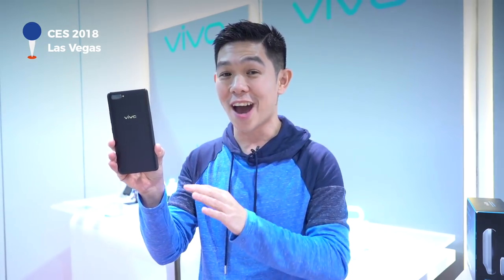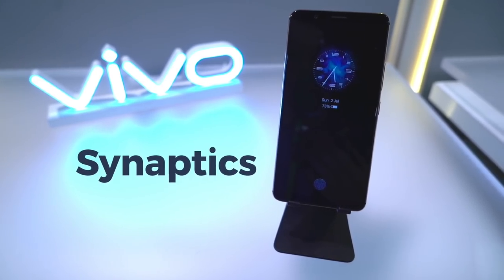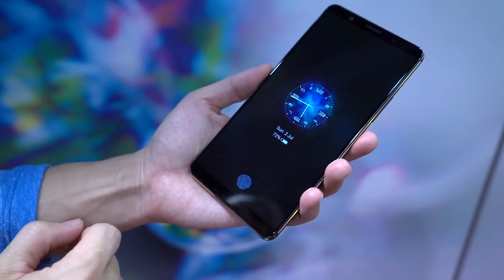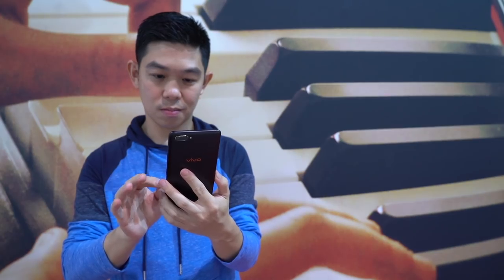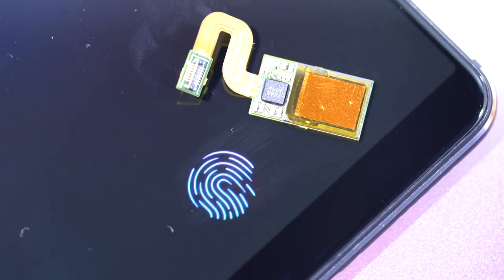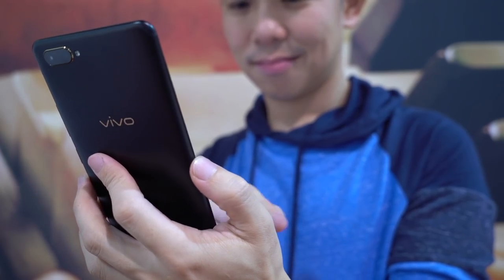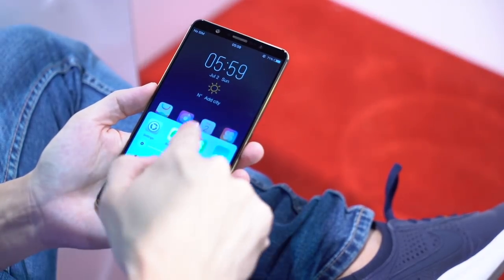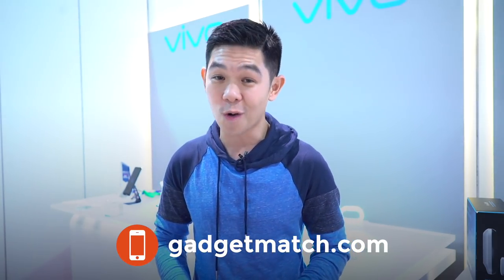Vivo X20 Plus UD Hands-On: World's First Under Display Fingerprint Sensor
At CES 2018 in Las Vegas, Vivo showcased a working prototype of the world’s first in-display fingerprint scanner, giving them the title as the first company in the world to implement the technology in a smartphone.

Vivo showed a concept phone with a fingerprint reader under the display back at Mobile World Congress (MWC) Shanghai last year.

For the second time around, Vivo is ready to bring this tech forward. This time though, they are with Synaptics which primarily manufactures touchpads for laptops.